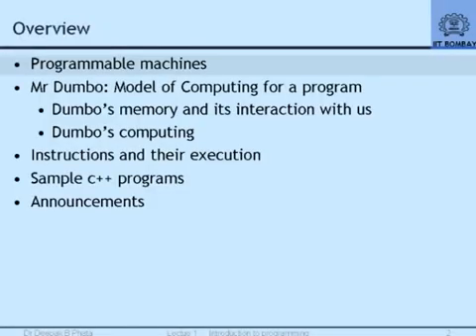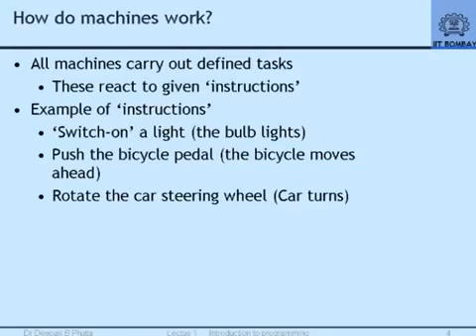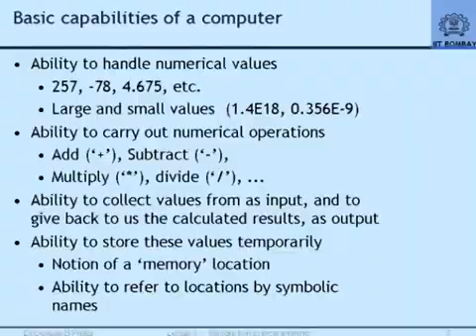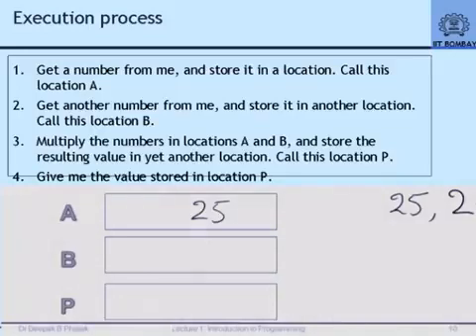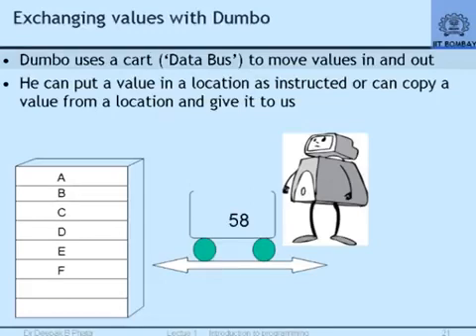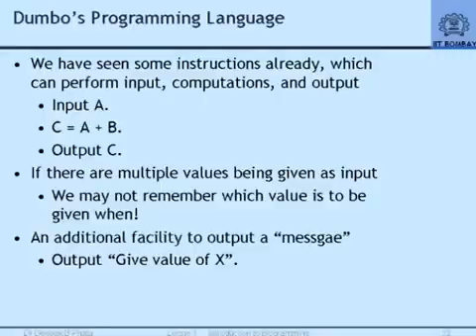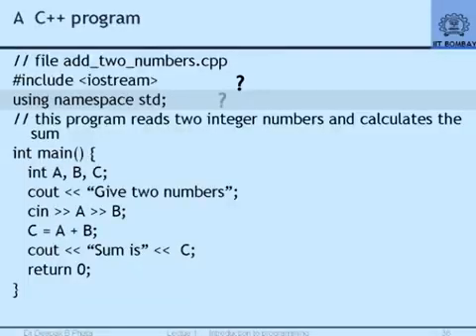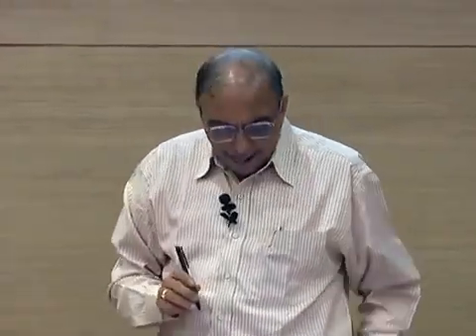Introduction to Computer Programming Part 1 by IIT Bombay